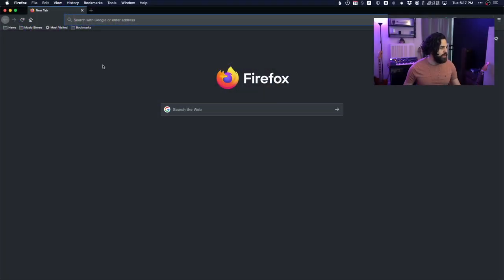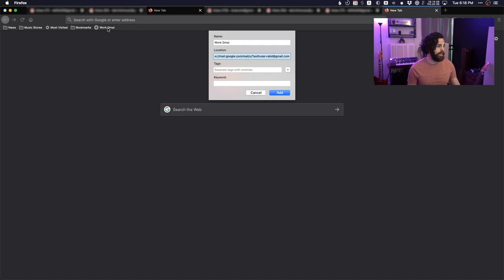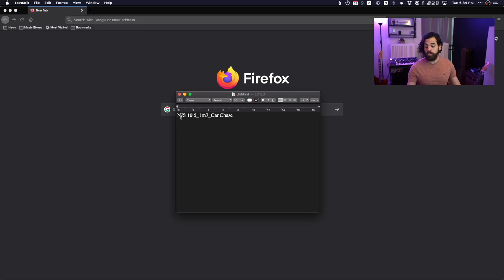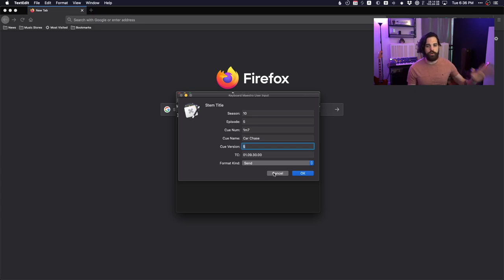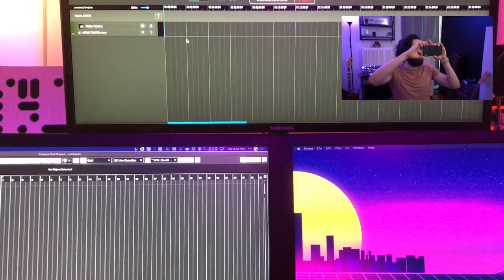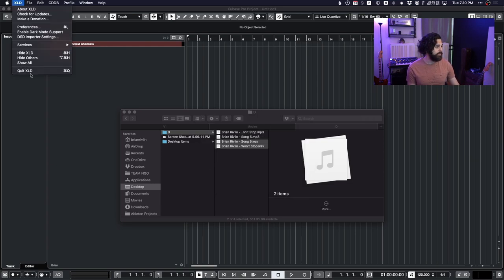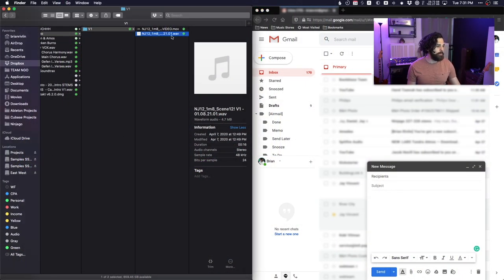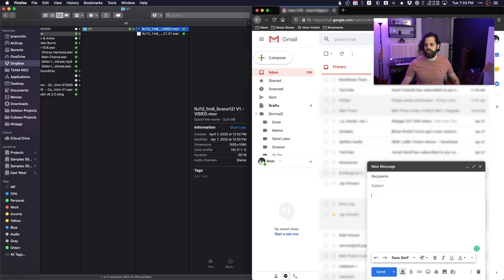5 Favorite Macros!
These are my top 5 favorite macros that I personally use every day.
Hopefully, this video will give you some ideas for creating your own macros.

STAY CREATIVE, STAY AWESOME!